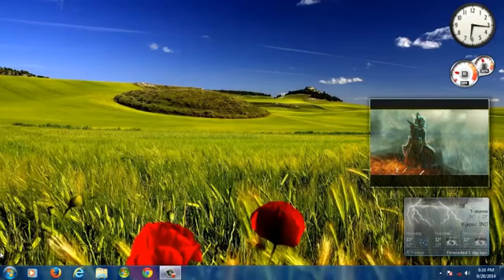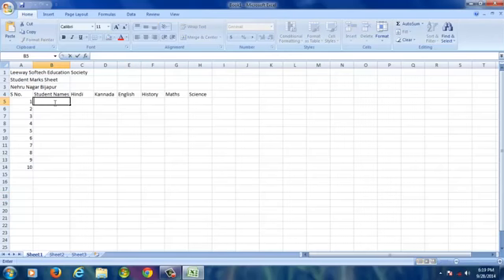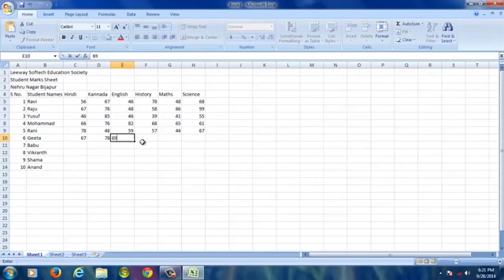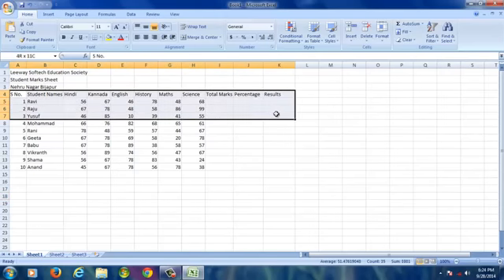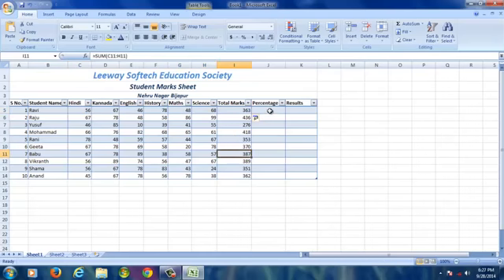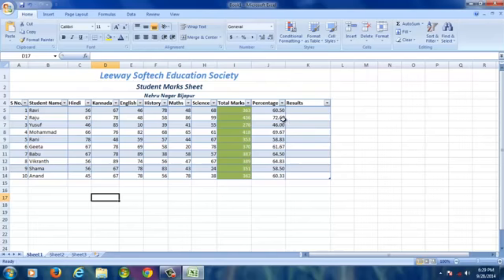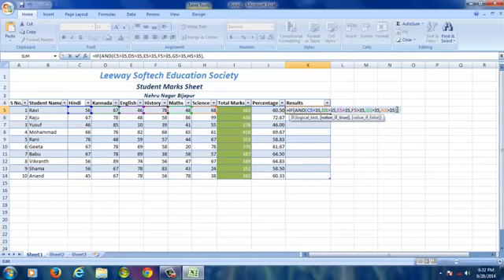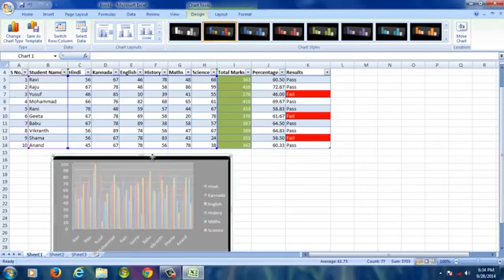Students Marks Sheet Ms Excel 2007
This section explains the basics of Excel.

1 Ribbon: The tabs on the ribbon are: File, Home, Insert, Page layout, Formulas, Data, Review and View. Excel selects the ribbon's Home tab when you open a workbook.

2 Workbook: A workbook is another word for your Excel file. When you start Excel, click Blank workbook to create an Excel workbook from scratch.

3 Worksheets: A worksheet is a collection of cells where you keep and manipulate the data. Each Excel workbook can contain multiple worksheets.

4 Format Cells: When we format cells in Excel, we change the appearance of a number without changing the number itself.

5 Find & Select: Learn how to use Excel's Find, Replace and Go To Special feature.

6 Templates: Instead of creating an Excel workbook from scratch, you can create a workbook based on a template. There are many free templates available, waiting to be used.

7 Data Validation: Use data validation in Excel to make sure that users enter certain values into a cell.

8 Keyboard Shortcuts: Keyboard shortcuts allow you to do things with your keyboard instead of your mouse to increase your speed.

9 Print: This chapter teaches you how to print a worksheet and how to change some important print settings in Excel.

10 Share: Learn how to share Excel data with Word documents and other files.

11 Protect: Encrypt an Excel file with a password so that it requires a password to open it.

Salary sheet is so easy to make. It's not primary level tutorial but here you will get some tips to make your activity better. Follow the instructions and practice more and more to increase your ability. If you like this then refer it to your friends and others. [Note: